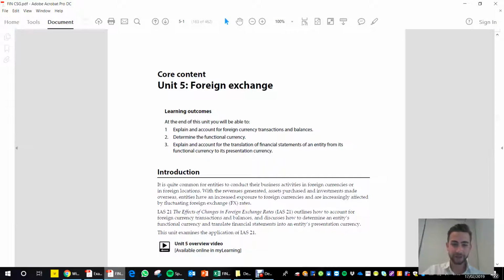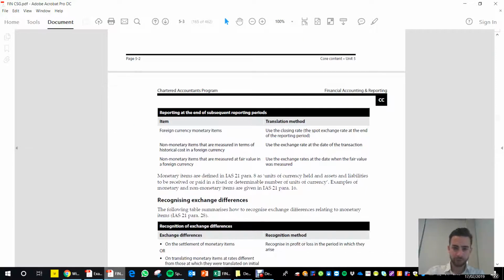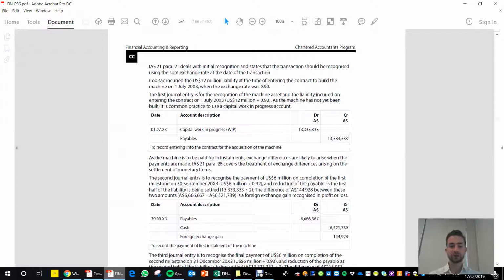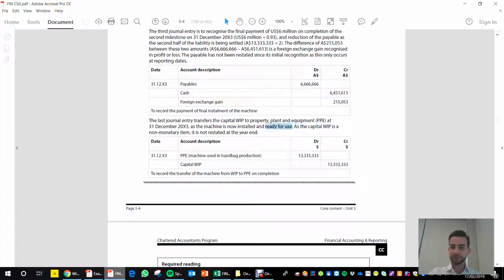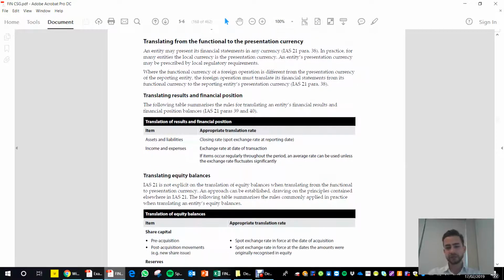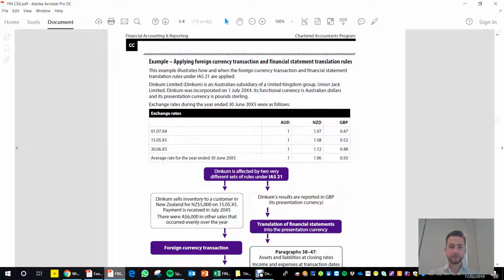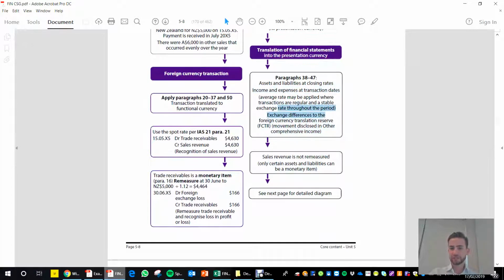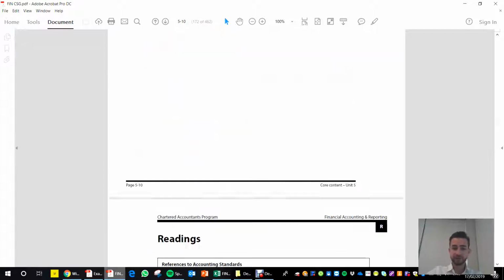FIN 5 Foreign Exchange IFRS Accounting - FIN Subject in CAANZ Explained